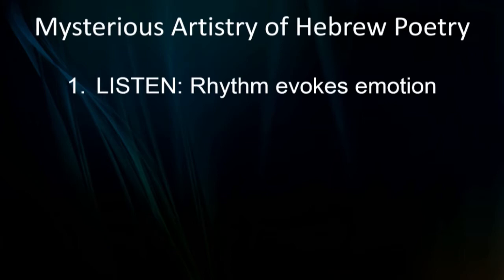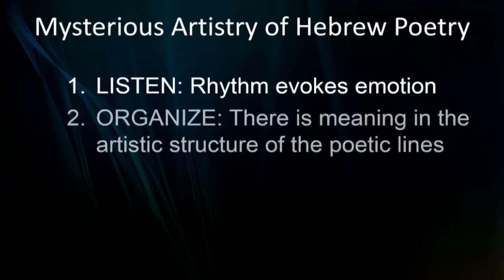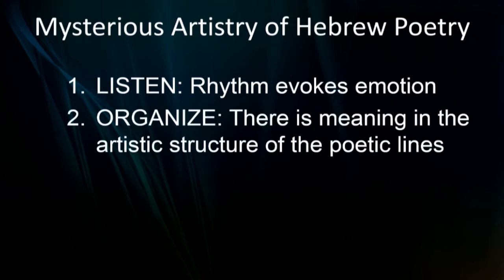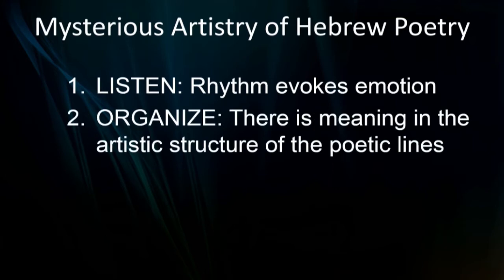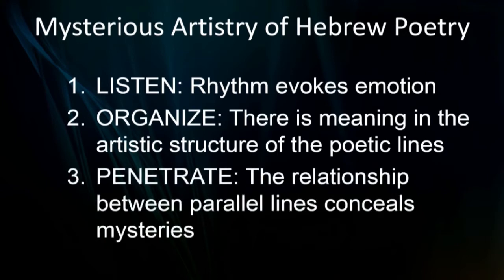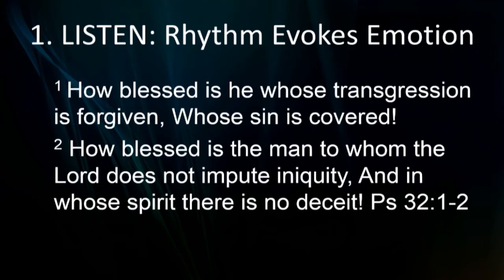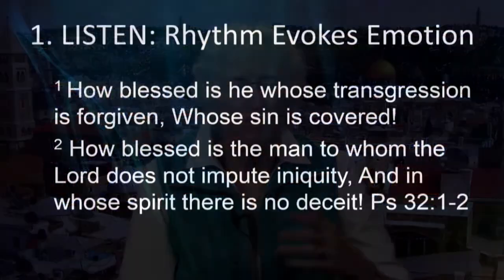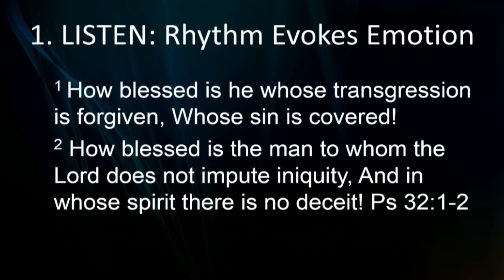First Century Methods 6.1 Preview